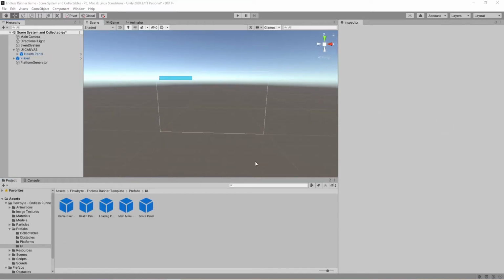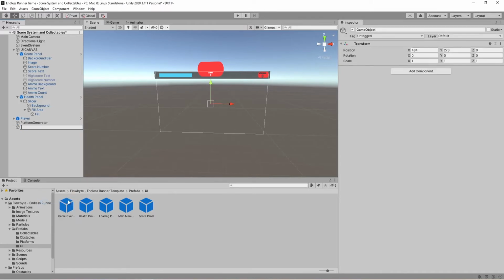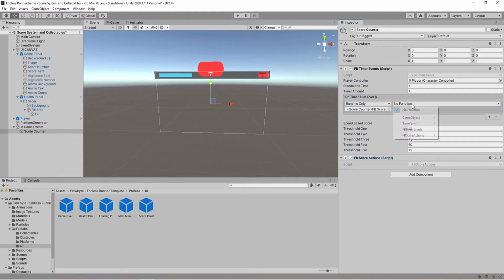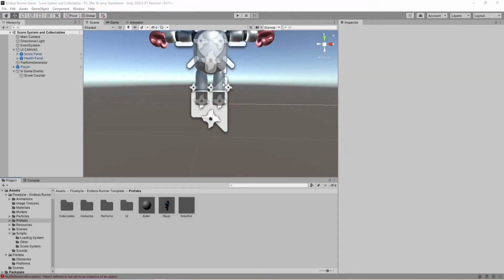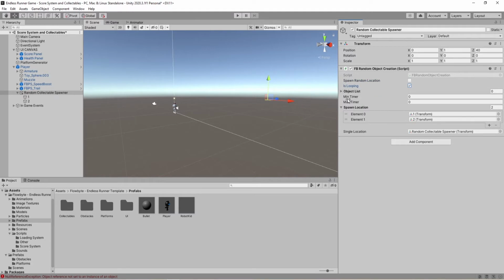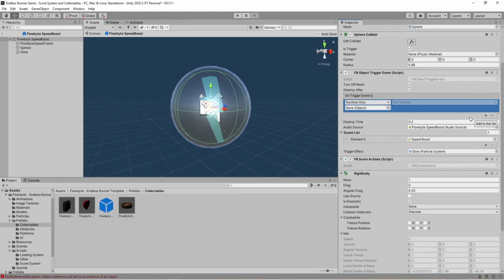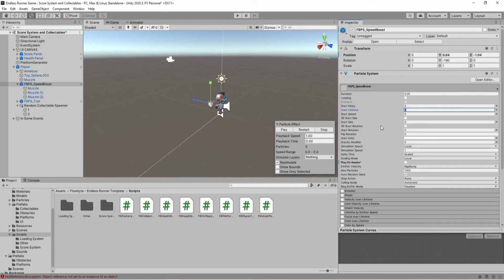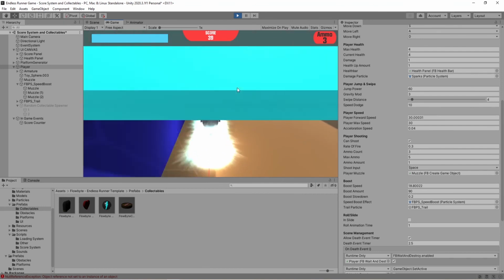Flowbyte Endless Runner (Tutorial Part 4)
In this tutorial we will be implementing the score system and looking how to create collectables.